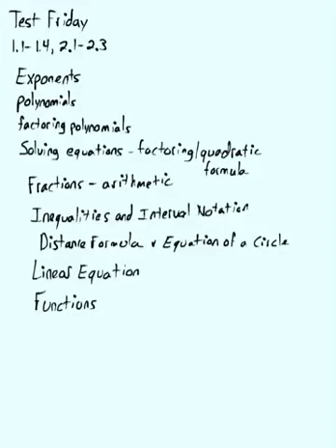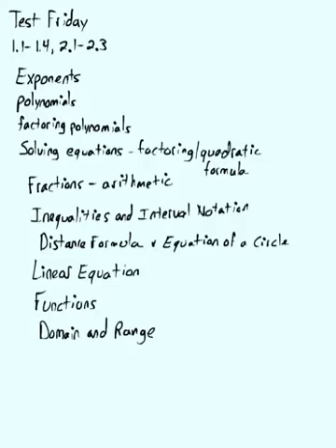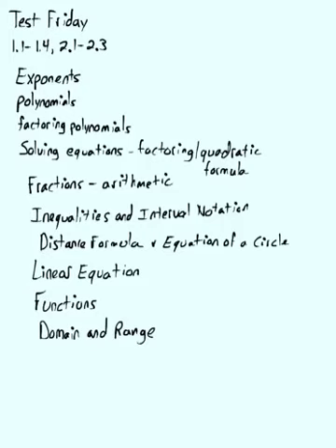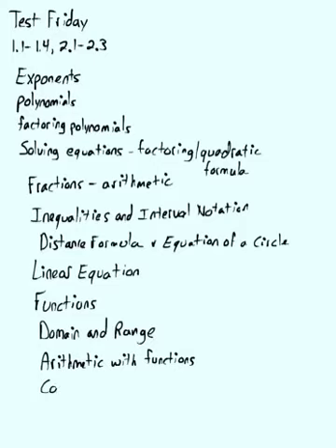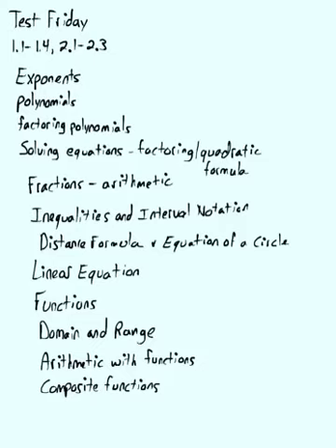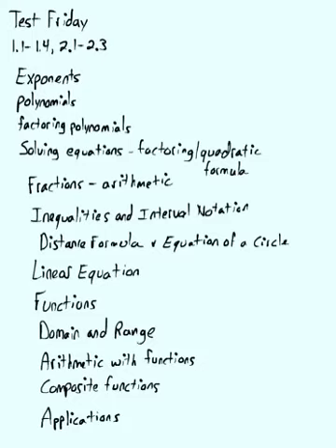Math 200 test review 2